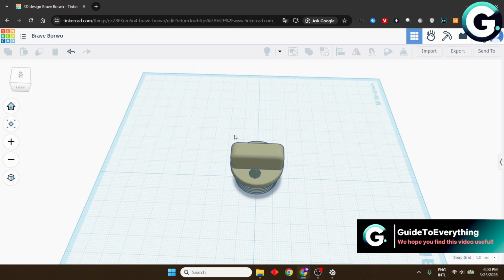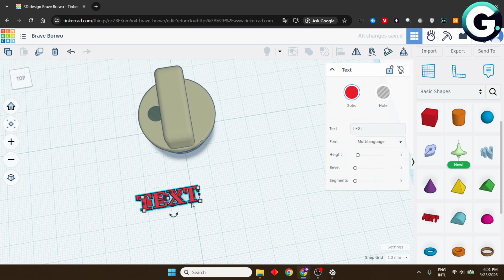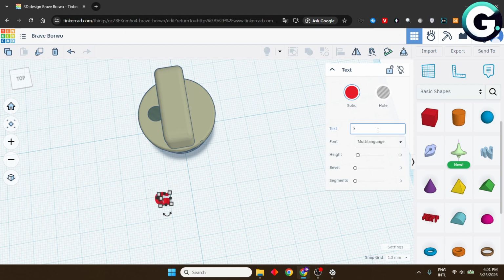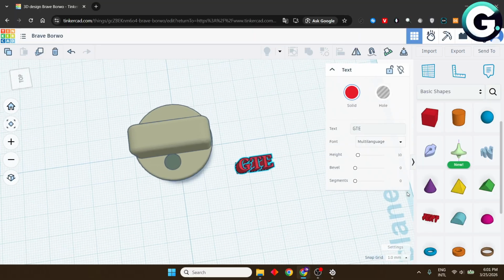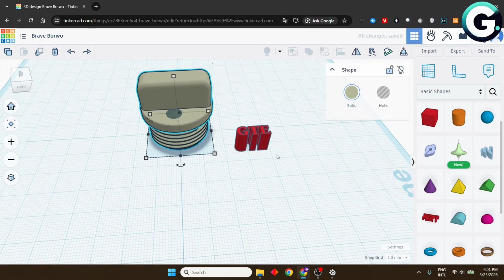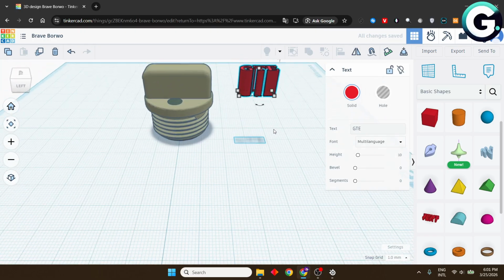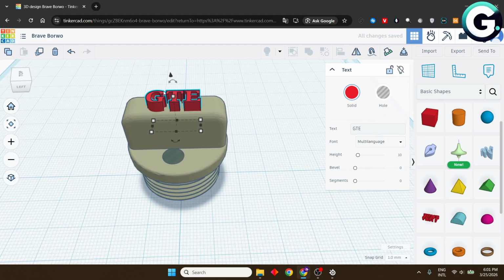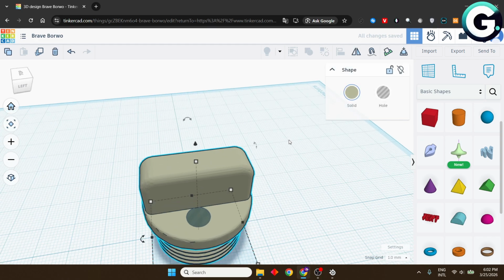How To ADD TEXT IN TINKERCAD (EASY) 2026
How To ADD TEXT IN TINKERCAD (EASY) 2026 shows how to insert and customize text in your designs. Learn how to change fonts, size, and position text correctly. This helps you create personalized models and clean designs.